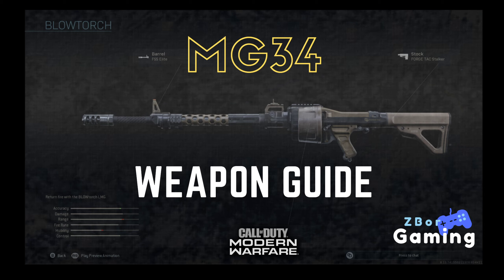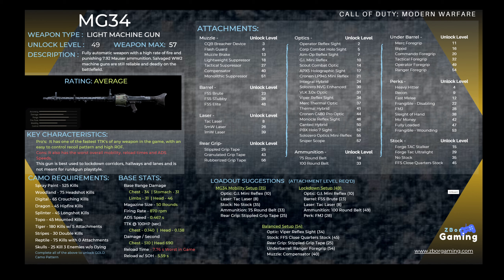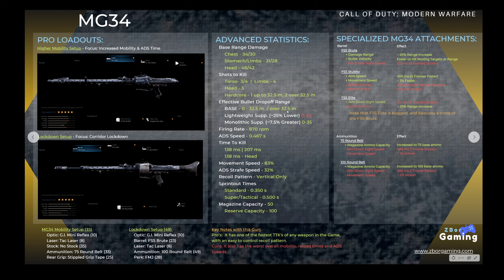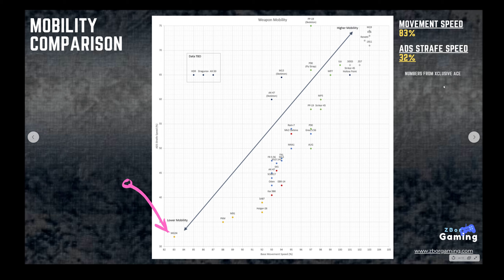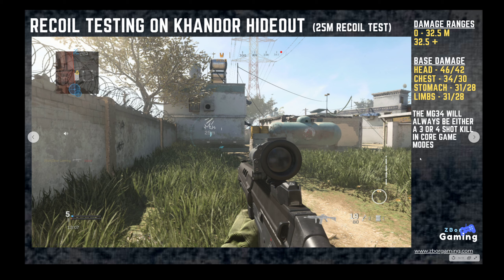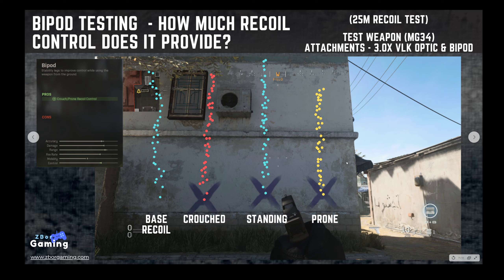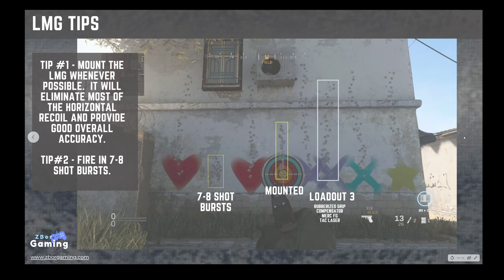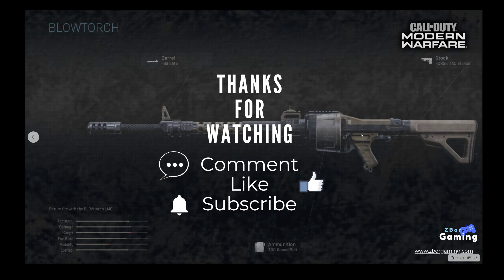MG34 Weapon Guide and Information: Ep#5 - Modern Warfare | Zborgaming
MG34 Best attachments, Statistics, attachment unlock levels, camo requirements and more.  See what attachments are best for controlling recoil with the MG34 as well as get some tips for using the MG34.

The "Weapon Guide" Series is a series where we focus on the stats, loadouts and attachments that will help you be successful with the weapons in Modern Warfare.

About Zborgaming:
We started gaming on Nintendo back in the late 80's, so yes, we've been at it a while.  Our focus right now is developing information and content geared towards helping players improve by providing information, best Class Setups, and Guides.

We couldn't be successful without all of the other great content creators out there.  For our top two sources of information, visit: